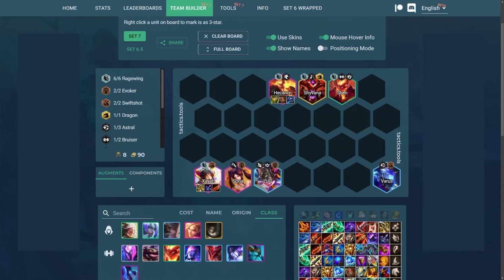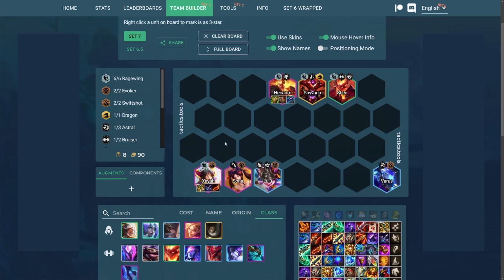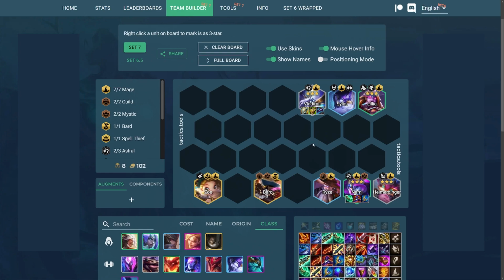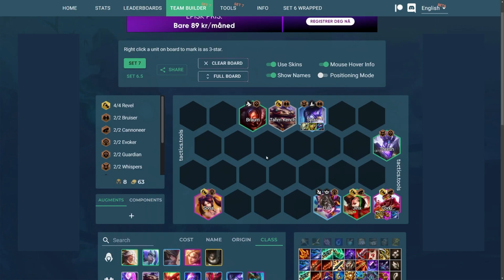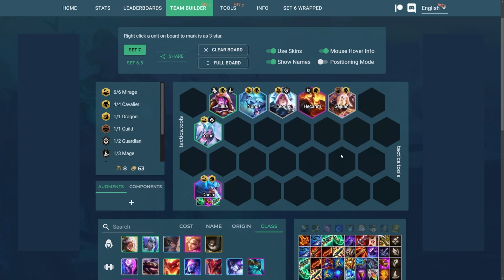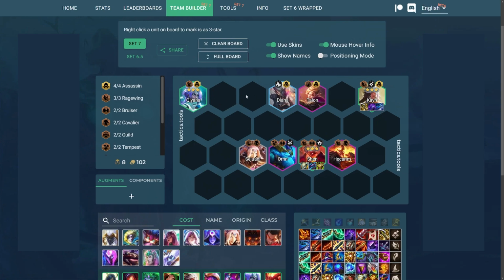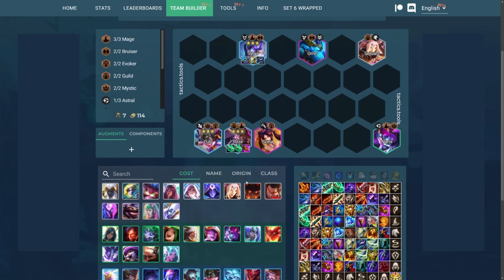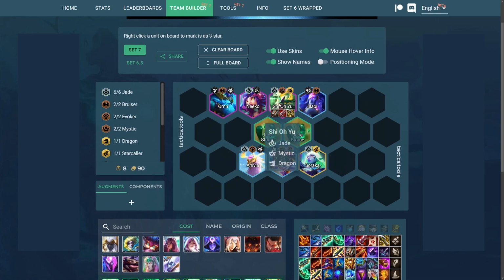Set 7 PBE Top 5 Comps | TFT Guide Teamfight Tactics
This video was made on PBE day 2

Timestamps:
0:00 - Ragewing Xayah
1:30 - VietNAMI (mage reroll)
2:59 - Asrtal Reroll
3:52 - Corki Revel
5:03 - 6 Mirage
6:04 - Assassin Kayn
7:06 - Ryze Reroll
8:10 - Brusier SyFen
8:49 - 6 Jade
9:20 - Outro

Hopefully you enjoyed this teamfight tactics set 7 guide on the best TFT comps on PBE. Always let me know if you want more TFT guides like this :)